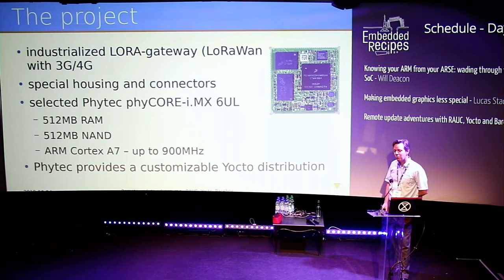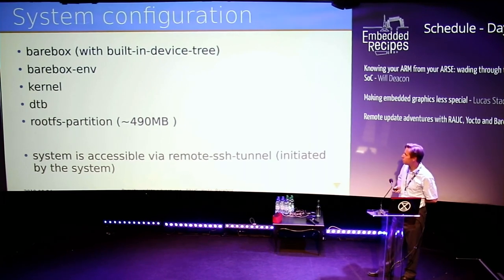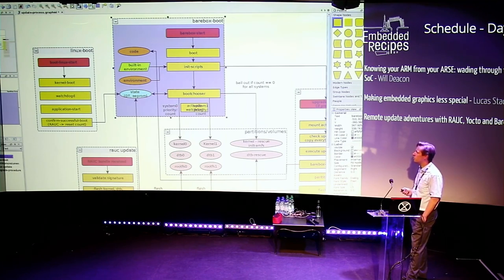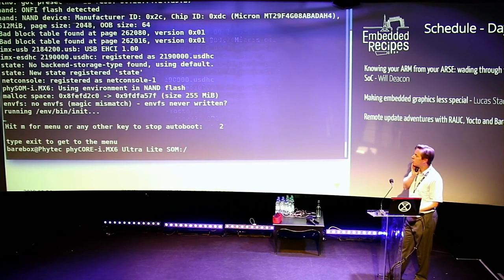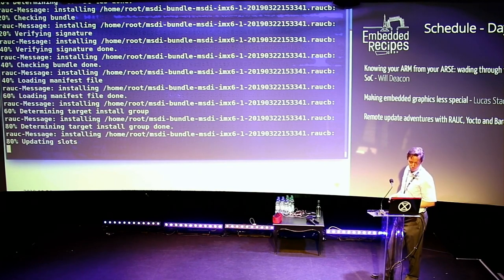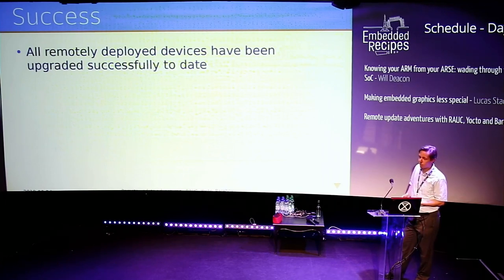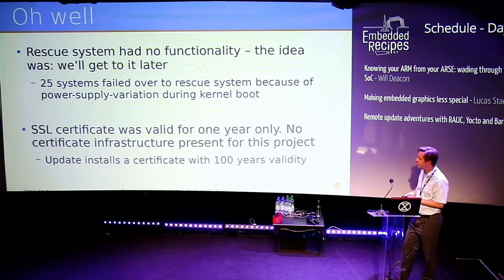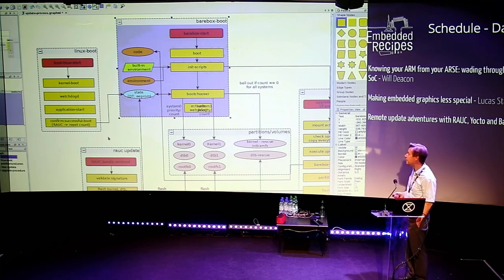Embedded Recipes 2019 - Remote update adventures with RAUC, Yocto and Barebox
Different upgrade and update strategies exist when it comes to embedded Linux system. If at development time none of these strategies have been chosen, adding them afterwards can be tedious task.

Even harder it gets when the system is already deployed in the field and only accessible via a 3G connection.

This talk is a developer experience of putting in place exactly that. Giving a return of experience on one way of doing it on a system running Barebox and a Yocto-based distribution.
Patrick Boettcher